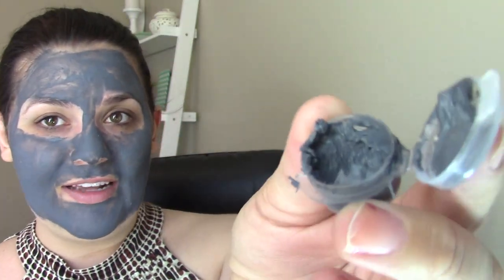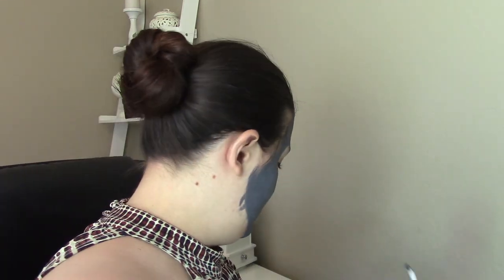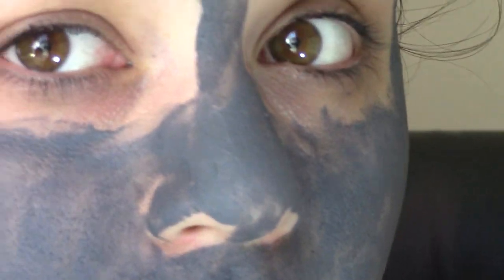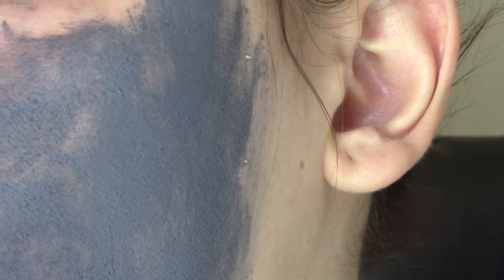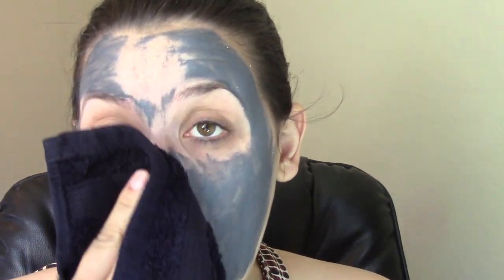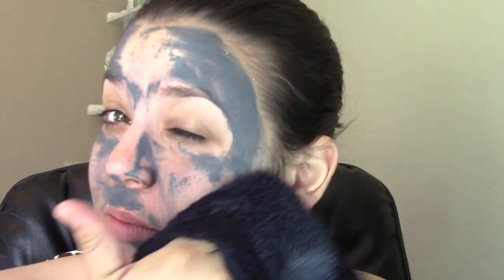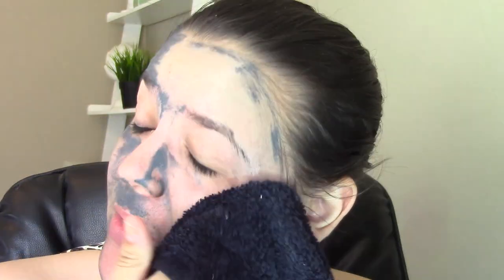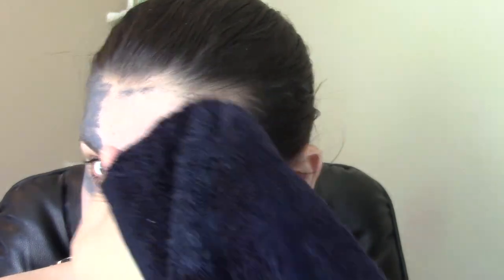Bliss Multi-FACE-ted Anti-Aging Clay Mask | Beautify Your Life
This Bliss Multi-FACE-ted All-In-One Anti-Aging Clay Mask is available from Sephora

Do you shop online a lot? Give ebates a try and save anywhere from 1-10% when you shop